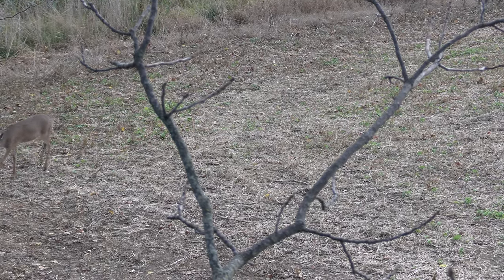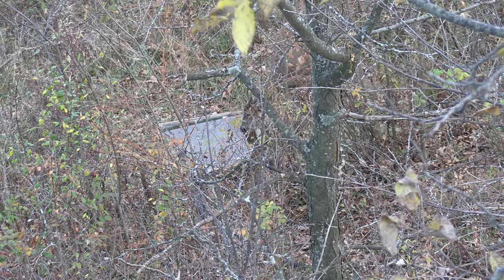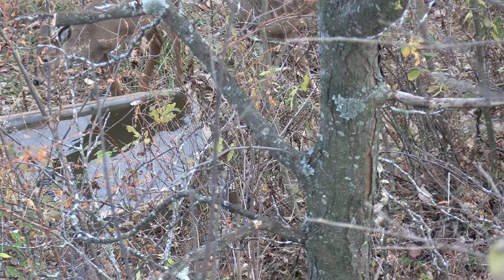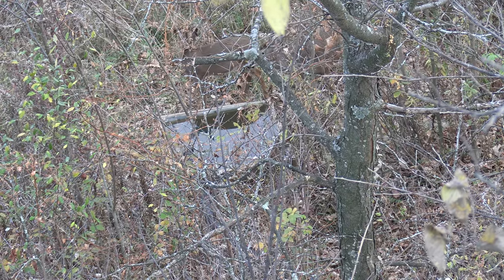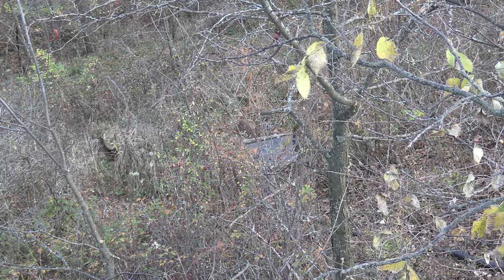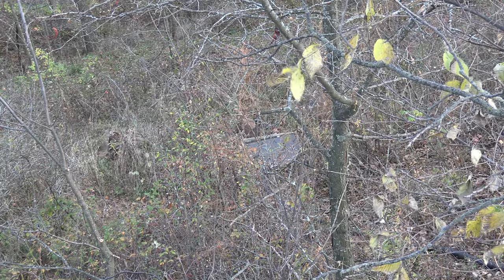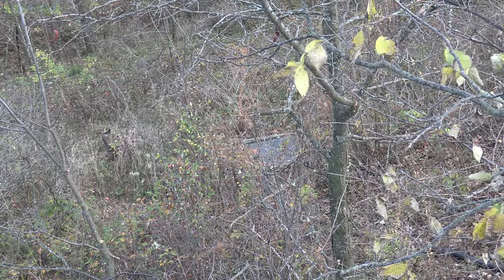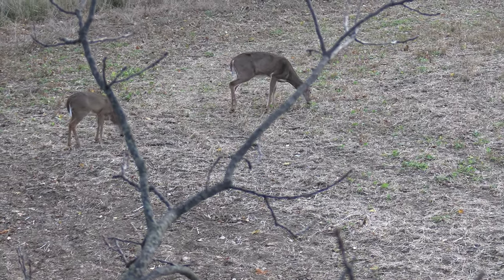Bow Deer Hunting 10-26-24 - Shooter?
Bow hunting in Wisconsin looking for large whitetail deer.  Been pretty warm.  Seen one potential shooter.  Is he big enough for you?